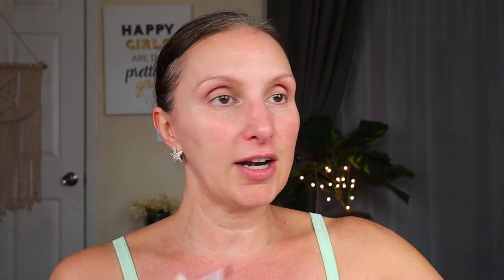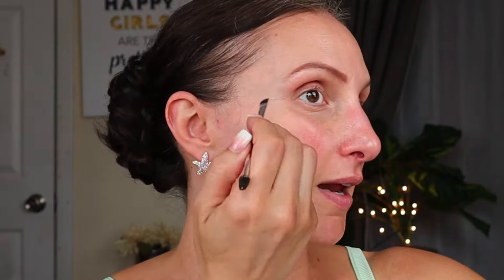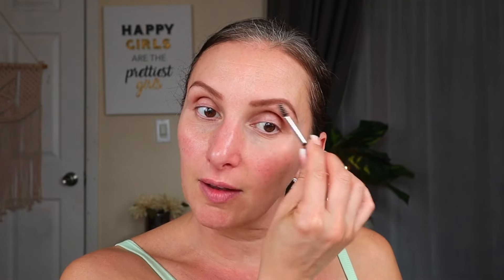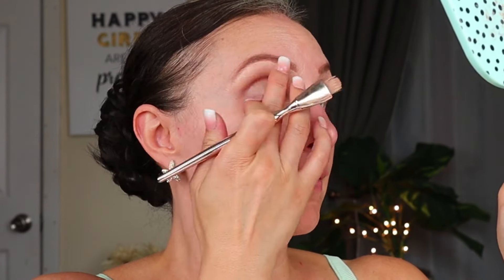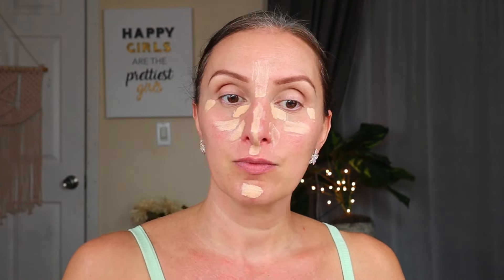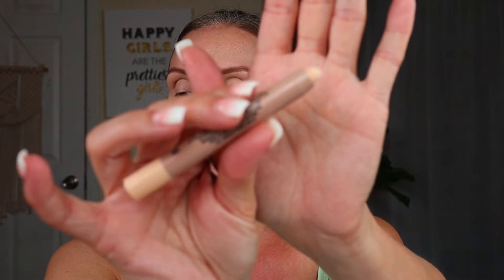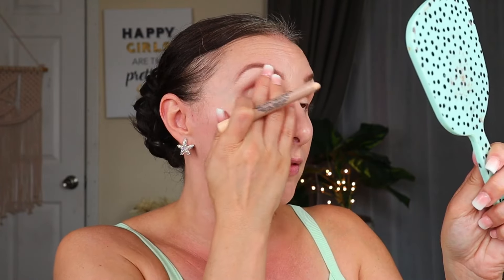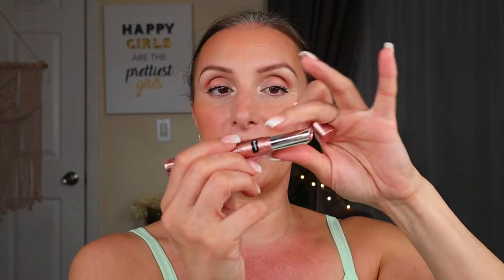“NO MAKEUP” MAKEUP using ALL dollartreemakeup || ‼️NO‼️ Foundation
Today I am doing a “No Makeup” makeup look and the best part is Im using ALL Dollar Tree makeup and using NO foundation!

❤️MAKEUP USED IN THIS VIDEO❤️
* BPure Essentially Ageless Concealer
* La Color Brow Kit (Universal)
* IONI Lengthening Mascara with Fibers
* La Colors Contour Kit (Light)
* BPure Glow Up Contour Wand (Light/Medium)
* IONI Liquid Blush (Warm Rose)
* BPure Glow Up Highlighting Wand (Sparkling Rose)
* BPure Clarifying Pressed Powder (Fair)
* BPure Hydrating Lip Cream (Pink Velvet)